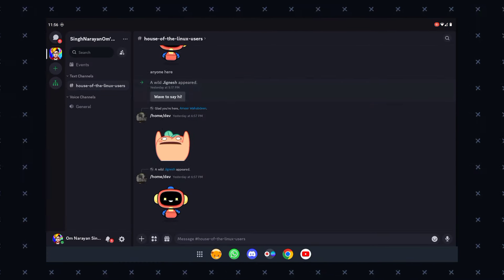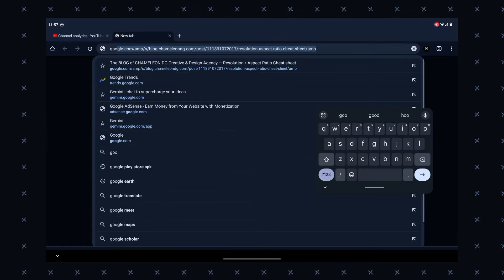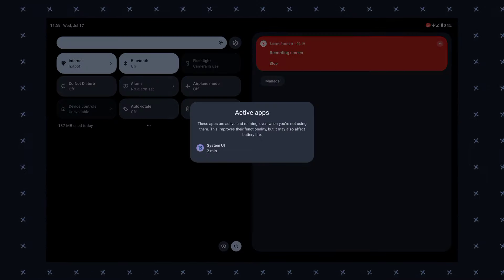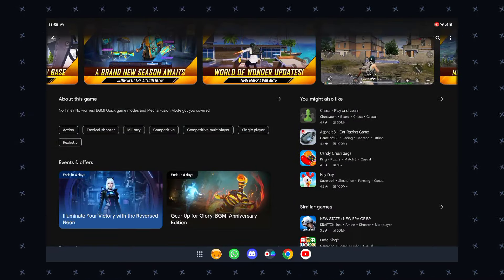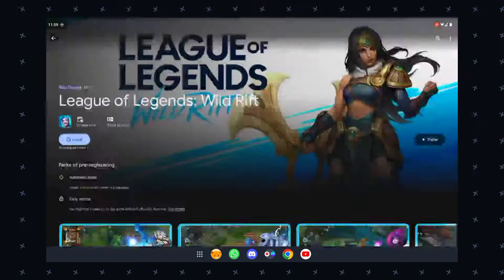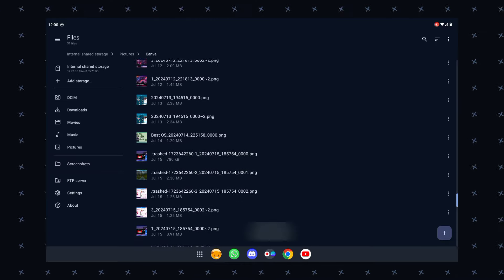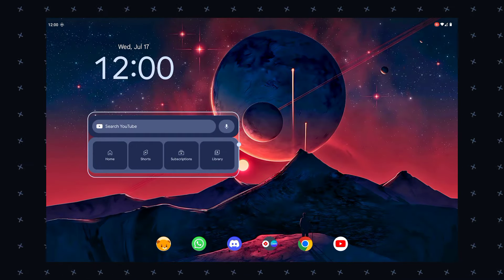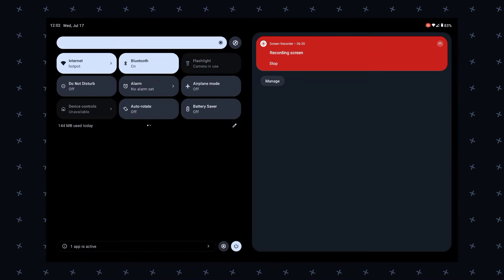Android 13 OS for PC is Awesome • Gaming • Video Editing • Everything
The Desktop in the Thumbnail is Desktop Mode of Android x86 / Bliss OS, While I Like the normal Android Tablet Mode, If U want to know how to enable that, Let me know in the comment.
Welcome to our latest video where we explore Bliss OS, the best Android OS for your PC! If you’ve ever wanted to run Android apps seamlessly on your computer, this video is for you.

Whether you're a developer looking to test apps or a casual user wanting to enjoy Android on a larger screen, Bliss OS has something for everyone.
Join us as we dive into the world of Bliss OS and unlock the full potential of Android on your PC!